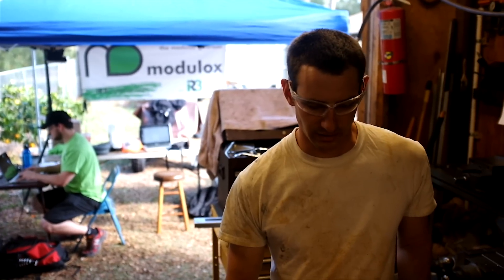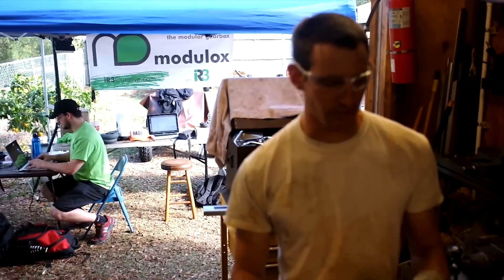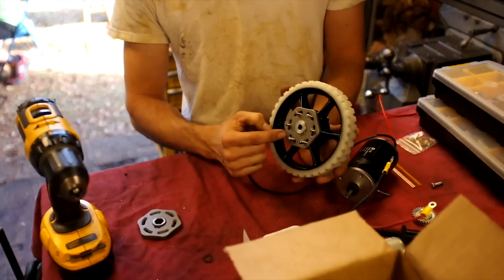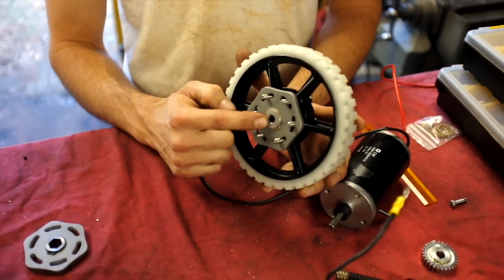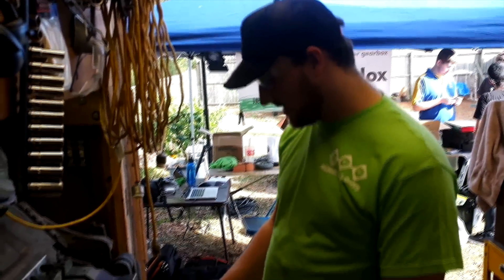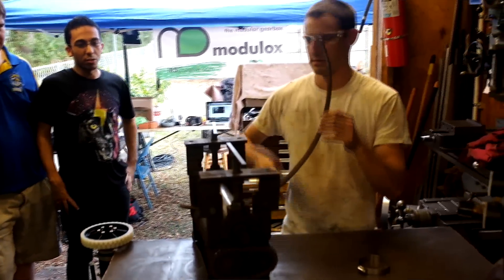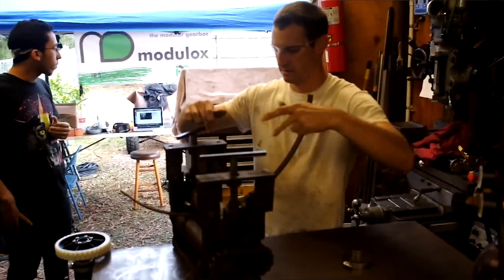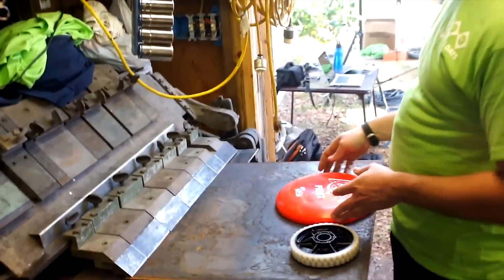Robot in 3 Days: Day 1 - Frisbee Shooter 1 for FRC Ultimate Ascent 2013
Testing our initial designs for a FRC Frisbee Shooter for the 2013 Game Ultimate Ascent.  We are using a CIM motor 1:1 using FlexHub components and AndyMark Wheels.  The most successful design was an AndyMark Pneumatic Wheel.  We already have a second design going together right now, come back soon for video of that!